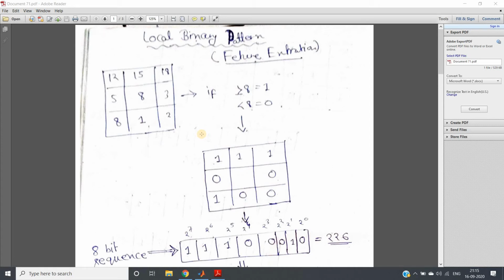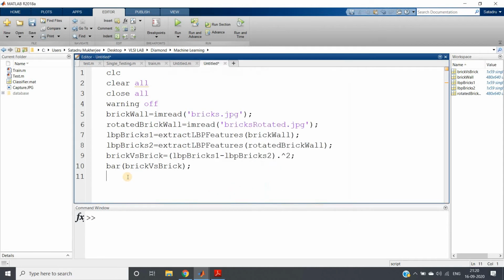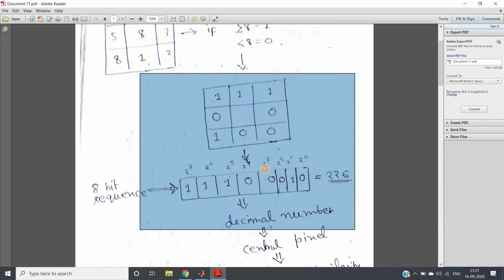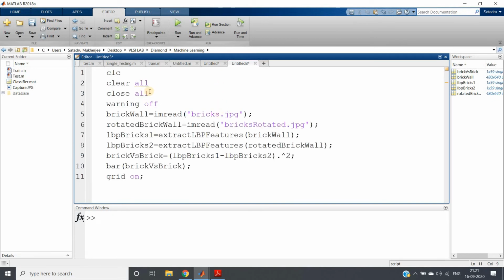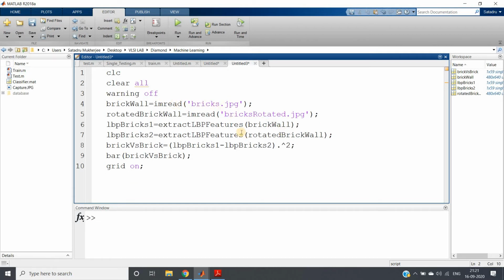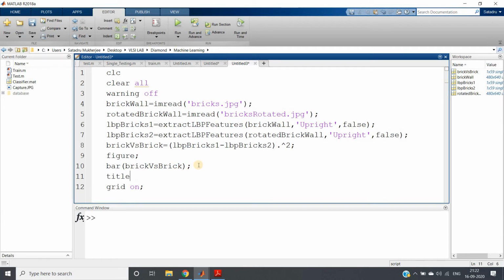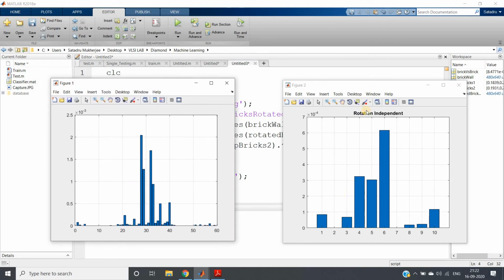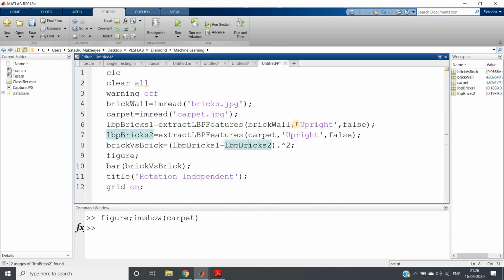Texture Feature Extraction using Local Binary Pattern (MATLAB)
Prerequisite:
Here is one complete project where this feature is used
And if you are python user , then you can explore this function--
This is very important feature if you want to play with texture part (in ML usecases) of the image.

clc
clear all
warning off
brickWall=imread('bricks.jpg');
rotatedBrickWall=imread('bricksRotated.jpg');
lbpBricks1=extractLBPFeatures(brickWall,'Upright',false);
lbpBricks2=extractLBPFeatures(rotatedBrickWall,'Upright',false);
brickVsBrick=(lbpBricks1-lbpBricks2).^2;
figure;
bar(brickVsBrick);
title('Rotation Independent');
grid on;

clc
clear all
warning off
brickWall=imread('bricks.jpg');
carpet=imread('carpet.jpg');
lbpBricks1=extractLBPFeatures(brickWall,'Upright',false);
lbpBricks2=extractLBPFeatures(carpet,'Upright',false);
brickVsBrick=(lbpBricks1-lbpBricks2).^2;
figure;
bar(brickVsBrick);
title('Rotation Independent');
grid on;